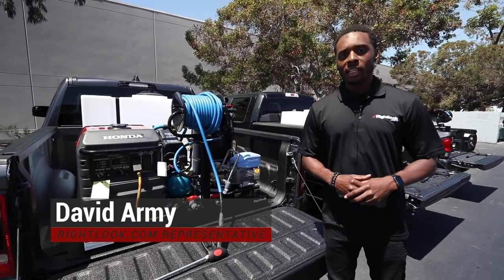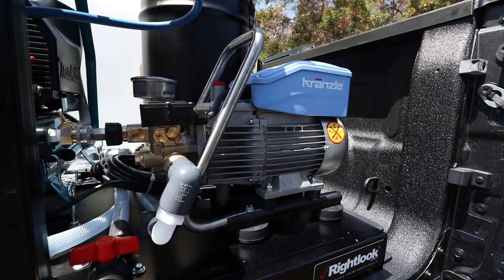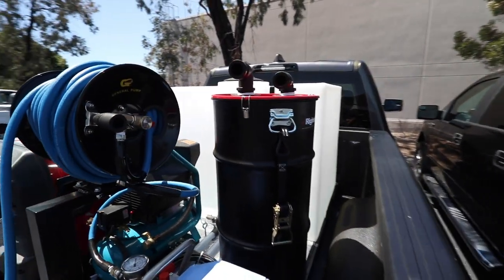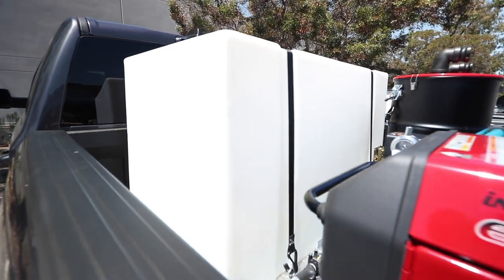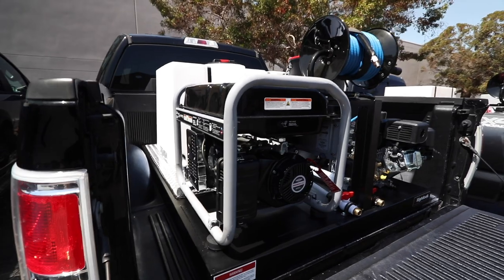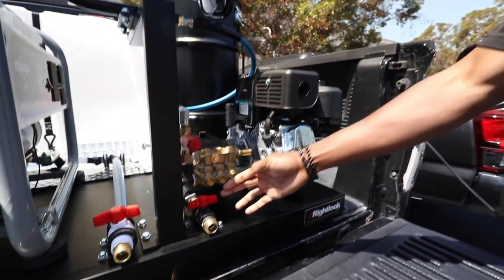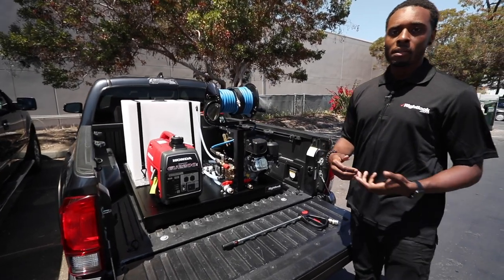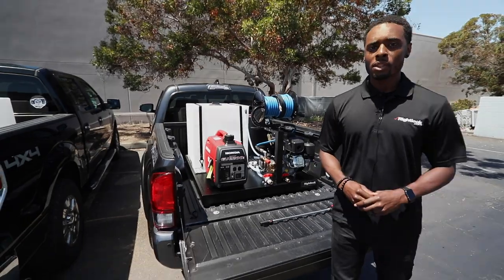Mobile Auto Detailing Equipment Skid Mounts Showcase!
David showcases our various mobile auto detailing equipment skid mounts! A custom setup will help improve the efficiency of mobile detailing work and the look of a professional auto appearance business. Get the equipment that will allow you to achieve your business goals!